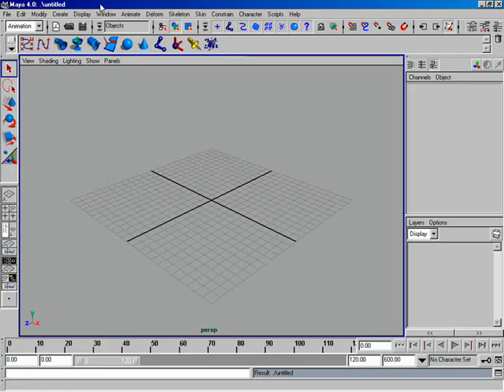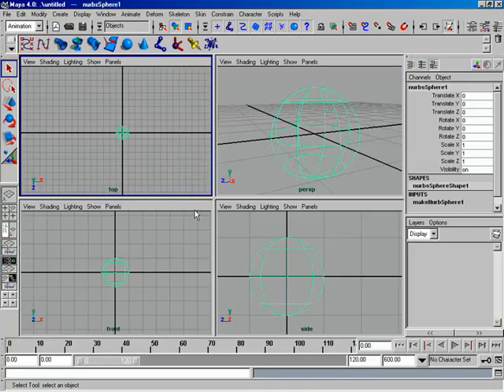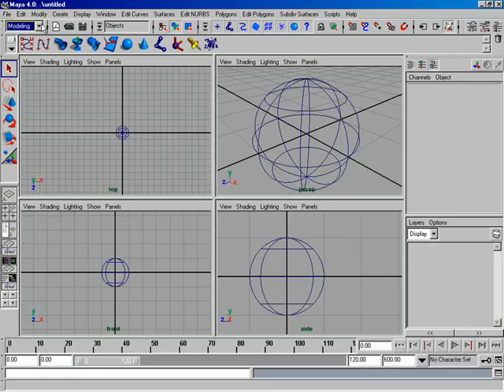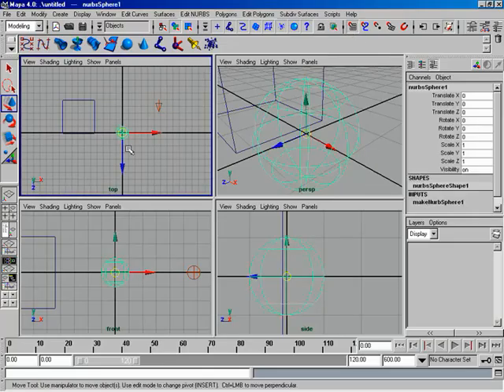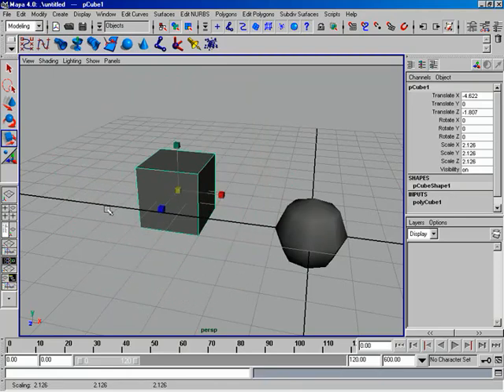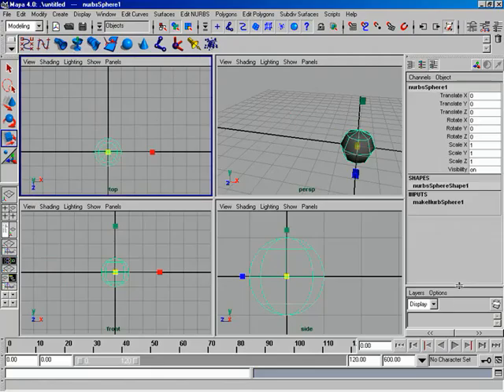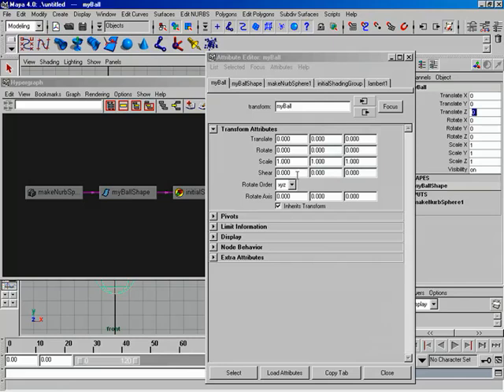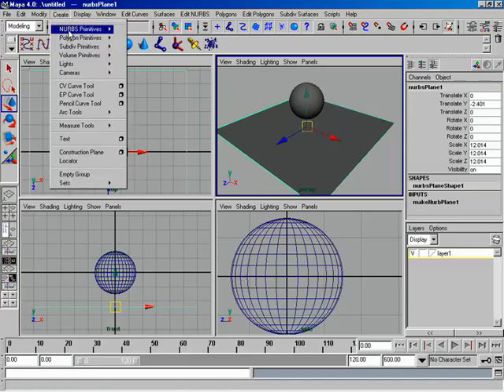3DBuzz Unreal Tournament 2004 Static Meshes Tutorial: Maya Crash Course